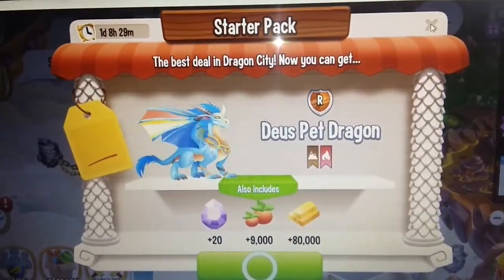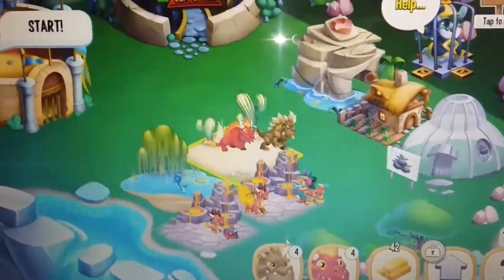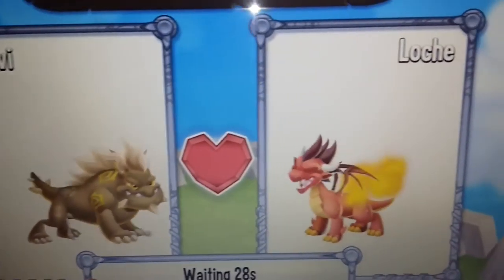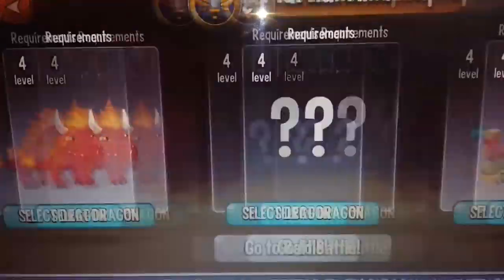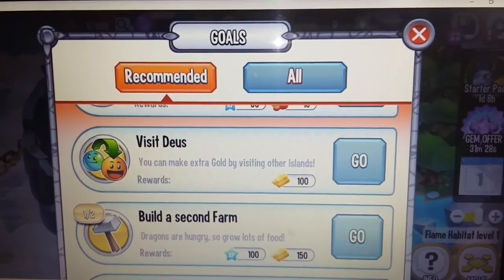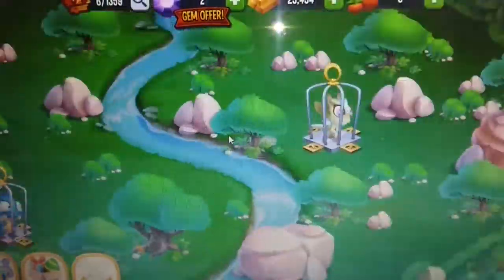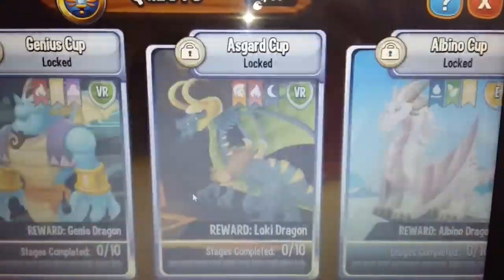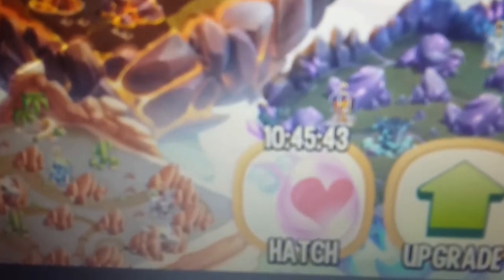My dragons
Dragon City🐉